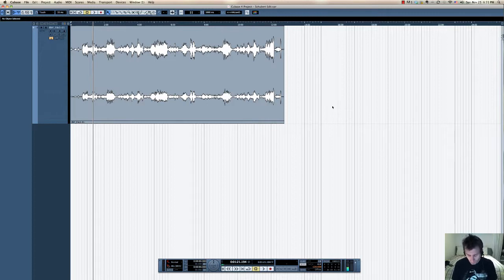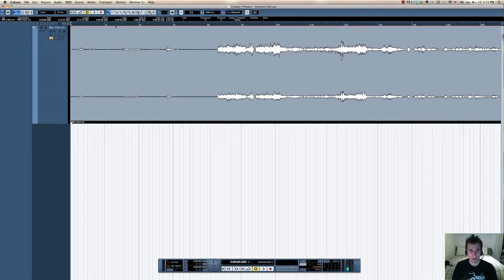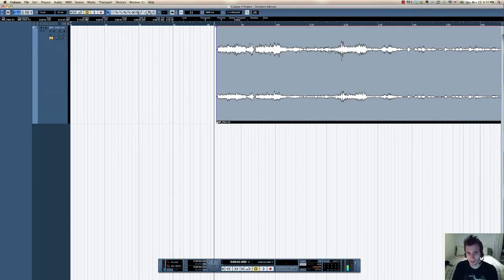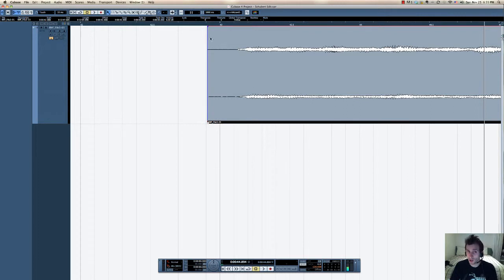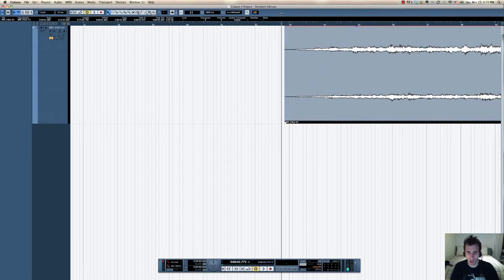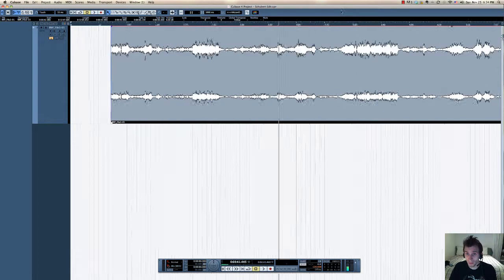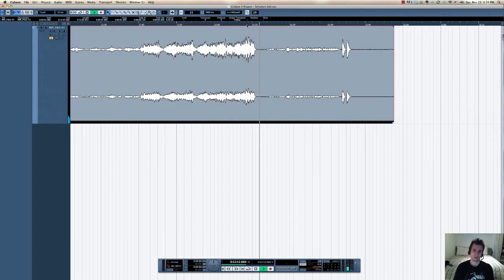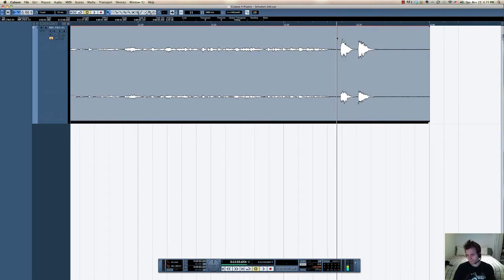Simple Audio Editing in a DAW.mp4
Learn how to make a fade in and a fade out using Cubase.